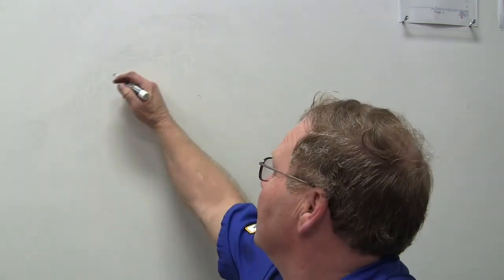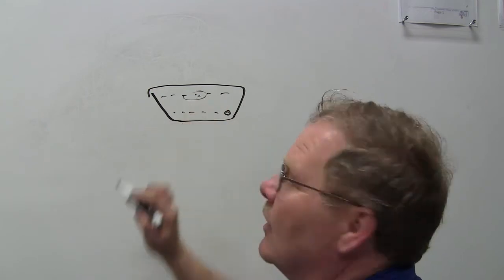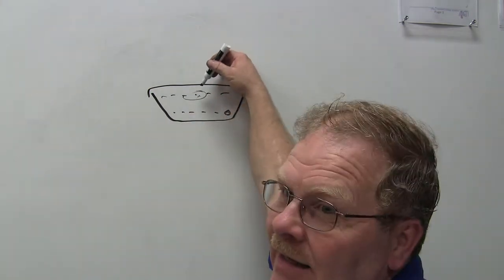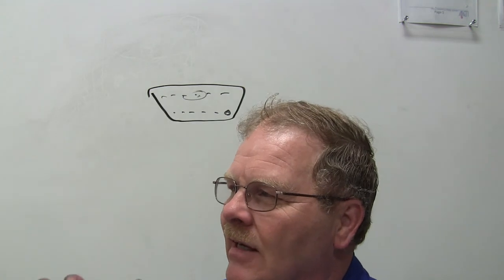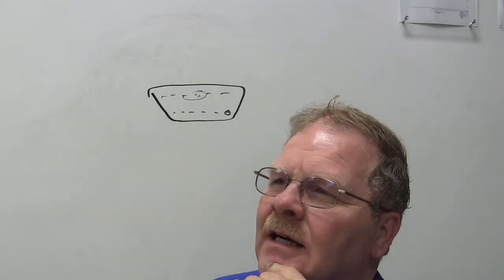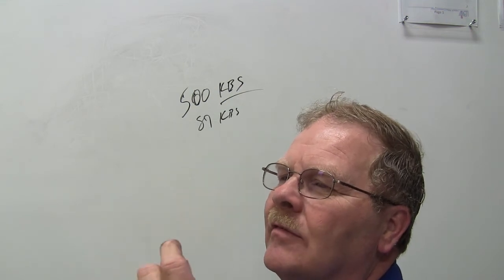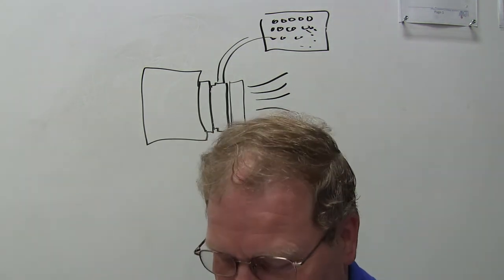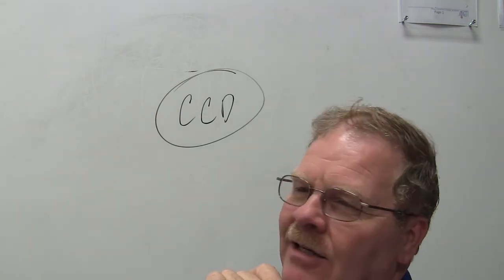Engine Performance 2 Test 2 Network Basics